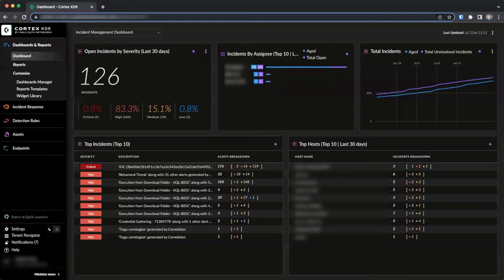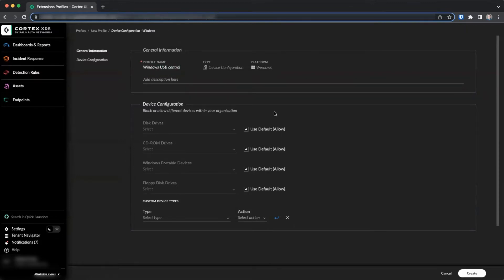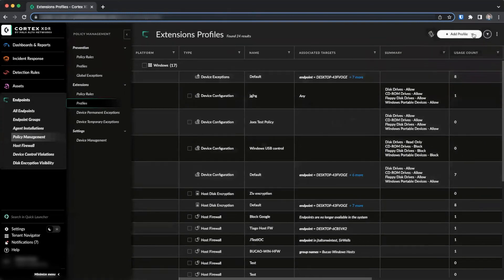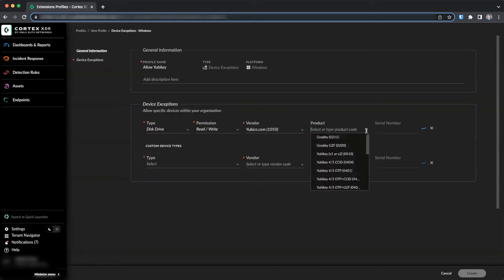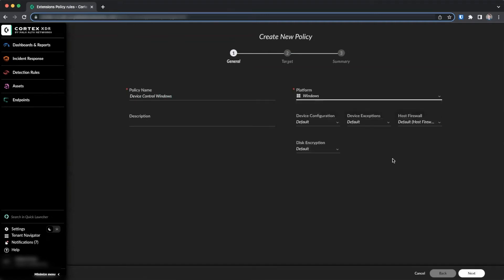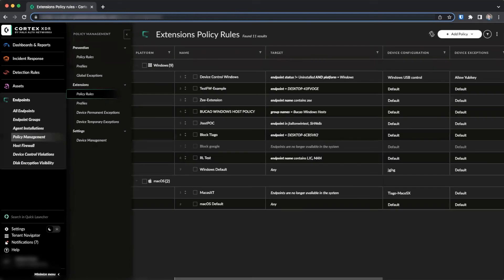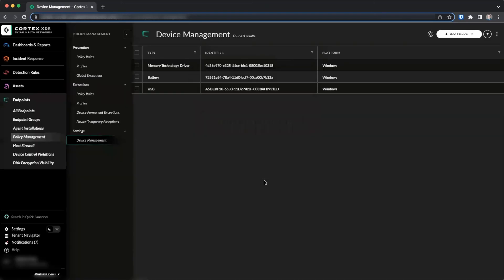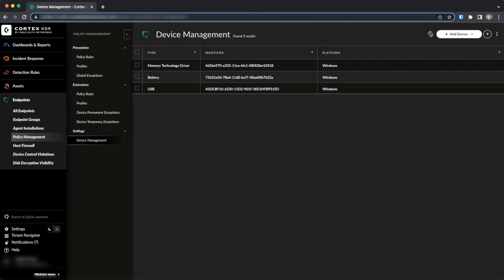Cortex XDR How-To Video: Device Control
Harden your endpoints by controlling what types of devices can be connected